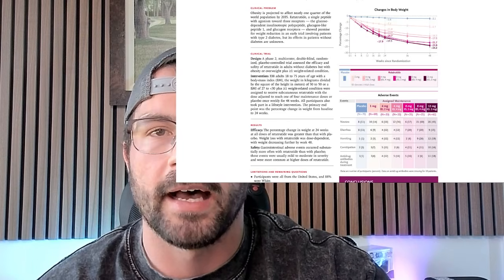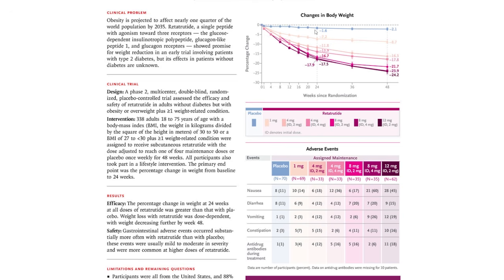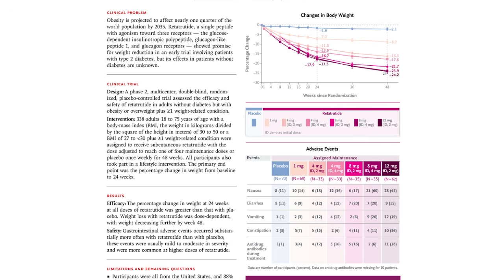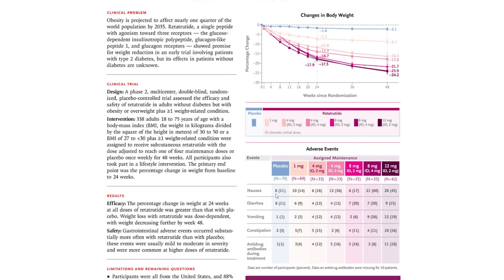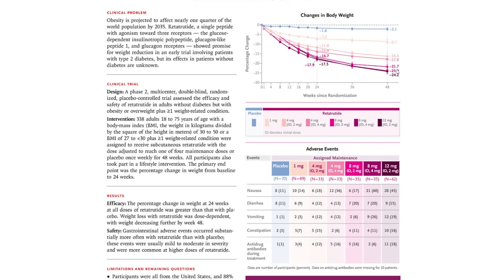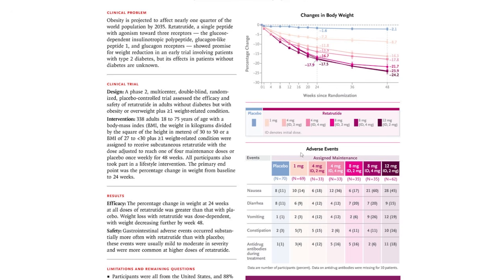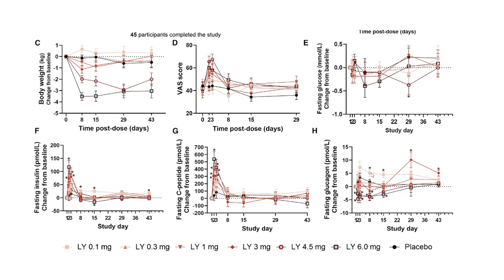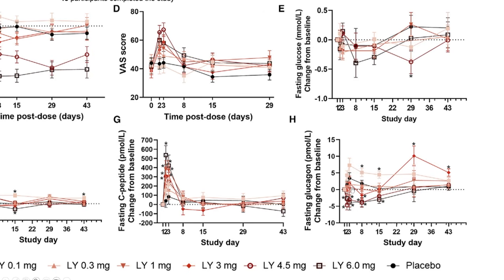Retatrutide Optimal Dosage Ranges and Glucagon Receptor Myth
This video reviews the Phase 2 Clinical Trial Data for Retatrutide and addresses the myth that you will not get glucagon receptor activation under 4mg per week.

I have lots of resources in my Linktree as well as my Skool Community. Join and give me a follow across my other social media pages!